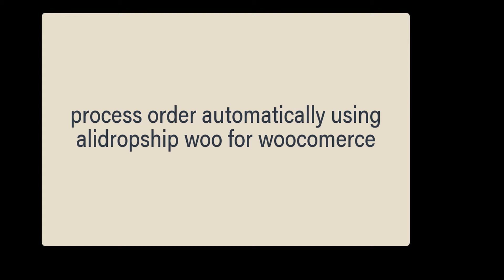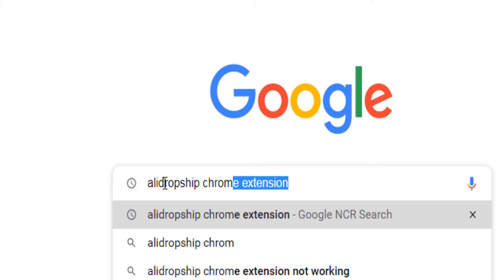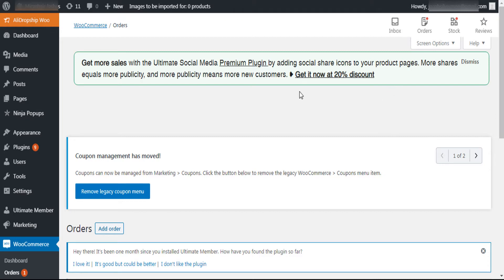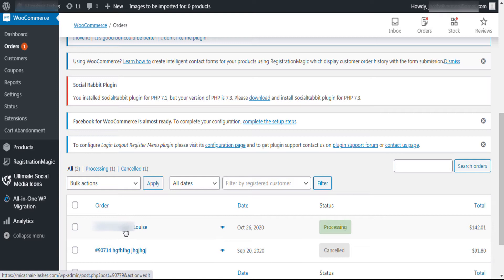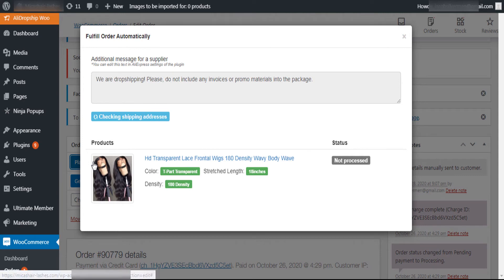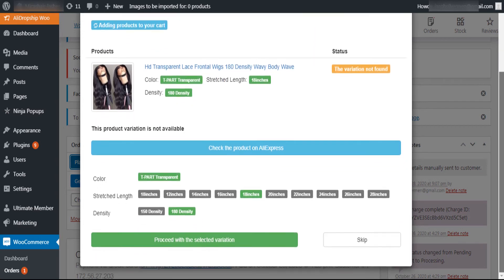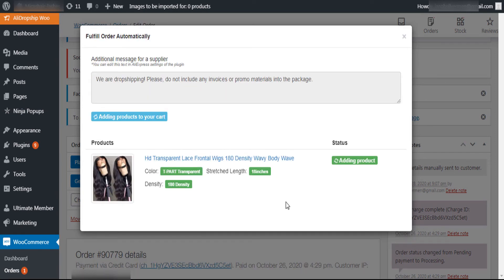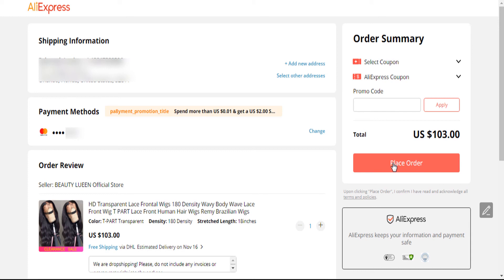process order automatically using alidropship woo for woocommerce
- Build you a perfect custom store

Hello, in this video I will show you how you can process order automatically using alidropship for woocommerce

First of all you need to create an account with aliexpress, and you need to be logged in

Also you need to install alidropship Chrome extension,

In my case I have already installed it.

Then you will go to your  wordpress dashboard,

 under  woocommerce click on orders,

Click on the order that you want to fulfill,

Click on place order automatically,

This button will appear only if you have already installed  alidropship Chrome extension

After this  alidropship plugin will do the rest,
don't forget to be logged on aliexpress website

The product will be added on the  cart automatically  with The appropriate variation

in the bottom of page,  click on , proceed with the selected variation.

You will be redirected to  aliexpress website,

 the shipping address, and all the information about customer, will be filled automatically

You will need just to click on place order, to confirm the payment